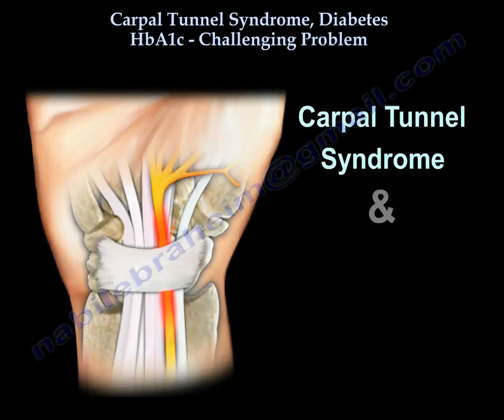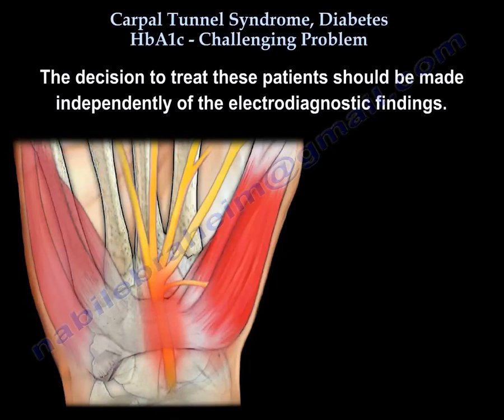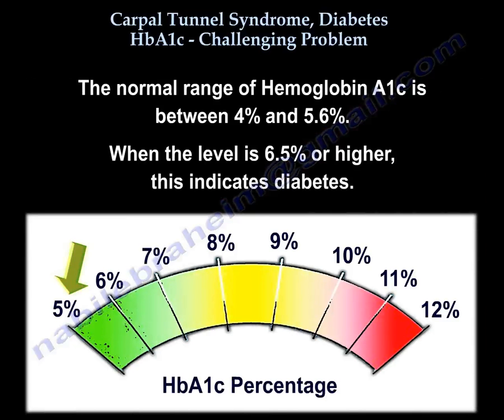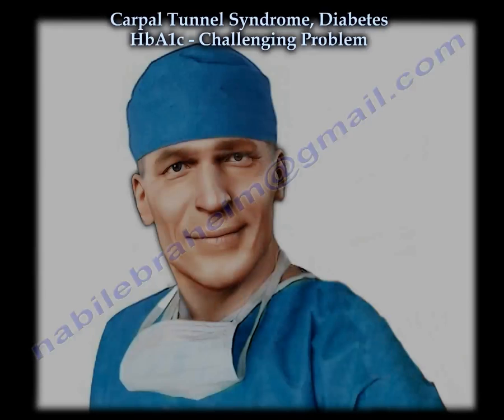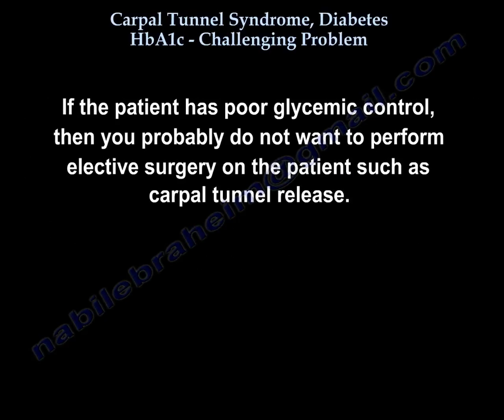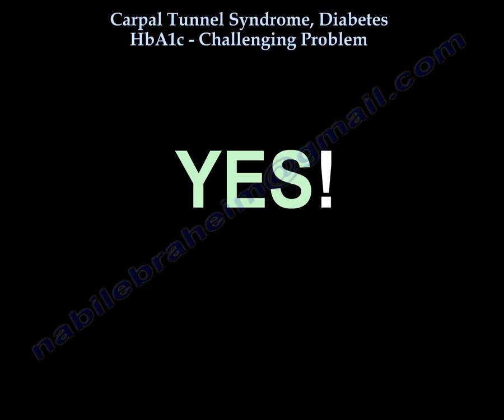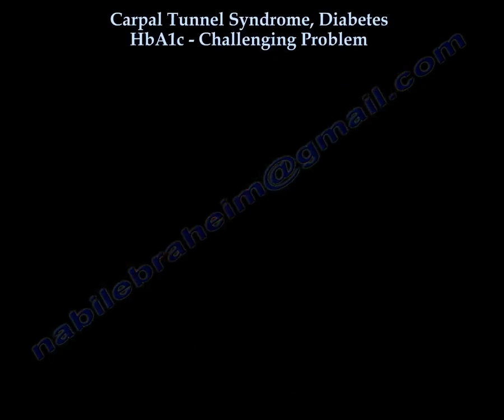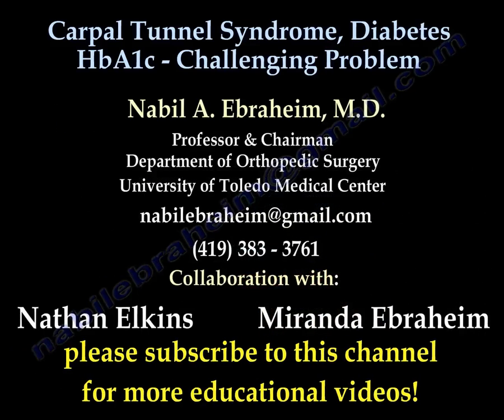Carpal Tunnel Syndrome, Diabetes HbA1c - Everything You Need To Know - Dr. Nabil Ebraheim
Dr. Ebraheim’s educational animated video describing the relationship between Carpal Tunnel Syndrome and diabetes.
Approximately 20% of diabetics will develop carpal tunnel syndrome. Peripheral neuropathy makes the condition of carpal tunnel syndrome worse.
It is suggested that the nerve that already has established hypoxia caused by diabetes is more vulnerable to local compression.  Other mechanisms and explanations are also involved (difficult diagnosis). It is believed that patients with diabetic neuropathy will have a high prevalence of carpal tunnel syndrome. EMG and nerve studies (electrodiagnostic testing) cannot distinguish patient which clinical carpal tunnel syndrome from patients with diabetic polyneuropathy. The decision to treat these patients should be made independently of the electrodiagnostic findings. The electrodiagnostic discrimination of carpal tunnel syndrome due to neuropathy is not certain or clear.
When treating the patient, try to figure out the patient’s blood sugar level. There may be difficulty in determining if the blood sugar is under control.
The glycosylated hemoglobin test (hemoglobin A1c) is an important blood test that shows how well the diabetes is being controlled. The test provides an average blood sugar control over the last 2-3 months.  The normal range of Hemoglobin A1c is between 4% and 5.6%. when the level is 6.5% or higher this indicates diabetes. The goal of treatments is to make sure that the patient with diabetes has hemoglobin A1c less than 7%.  The higher the level of Hemoglobin A1c, the higher the risk of developing complications. people should have the test done every three months to check and see that their blood sugar is under control. At minimum, the hemoglobin A1c test should be done twice per year.
Challenging problems
•Difficulty in diagnosis
•Difficulty in determining if the diabetes is being controlled or not
•If I am going to do surgery, will the patient have complications?
Identify four types of patients who may develop complications in orthopedics
•Diabetic
•Obese patient
•Heavy smoker
•Patients who are taking blood thinners.
If the condition is acute or an emergency, we have to do surgery. If the condition is elective, then surgery can wait. Need to hit the pause button and sort things out. Need to analyze the situation and come up with a plan.
If the patient has poor glycemic control, then you probably do not want to perform elective surgery on the patient such as carpal tunnel release.
High blood sugar is linked to increased wound complications after surgery. Hemoglobin A1c us used to monitor the patient’s blood sugar level. The higher preoperative Hemoglobin A1c level, the more there is a risk factor for surgical site of infection. Elective surgery can be delayed until the HbA1c level become normal. Joint replacement surgery for example is delayed until the hemoglobin A1c levels are less than 7%. Since carpal tunnel syndrome is common with diabetic patients, we need to take time to sort things out with these conditions. We need to know that the patient has better control of their diabetes.
Carpal tunnel surgery is a small surgery, but it can have a catastrophic effect if we do not have good control of the patient’s diabetes. Hemoglobin A1c will help us monitor the patient.
The patient is getting Acell treatment: stem cell powder to help in improving granulation tissue. This case shows that an elective surgery such as carpal tunnel release can cause the patient problems due to high HbA1c levels. This can cause complications and infection proving that high HbA1c levels are a true rick factor for infection postoperatively. Elective surgery should have been delayed until the HbA1c levels could be controlled.